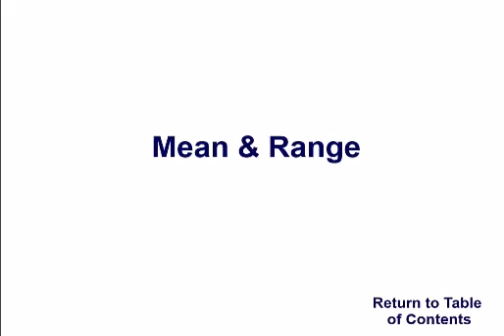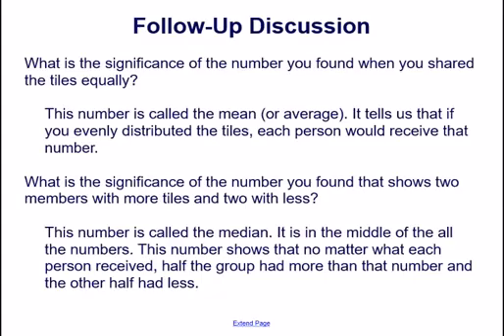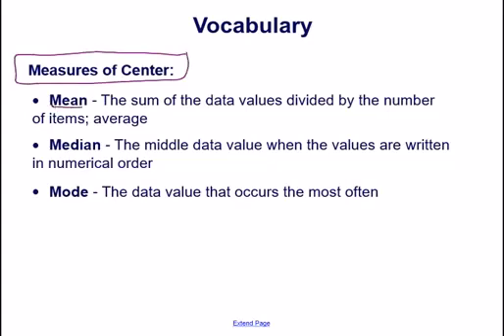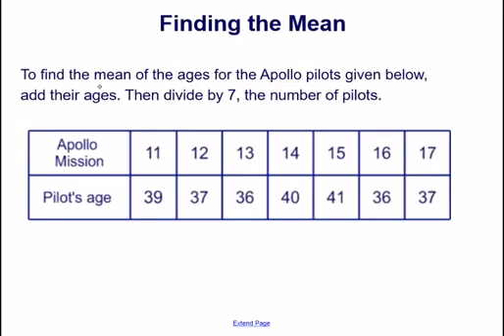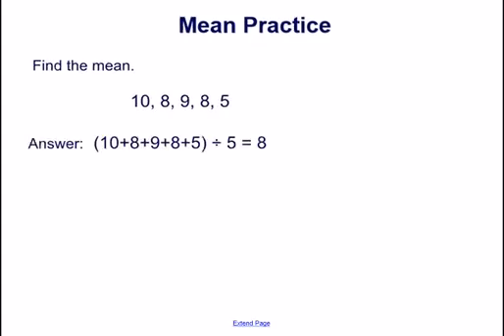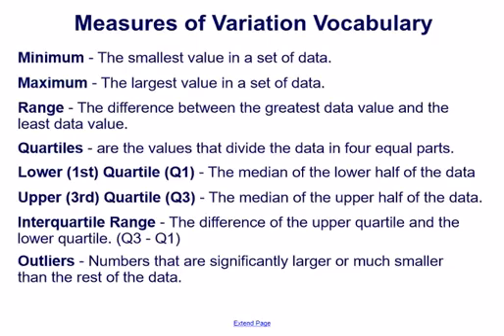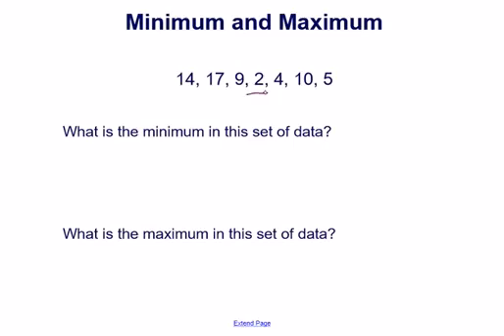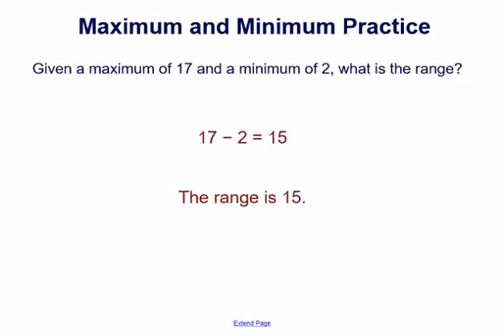Mean and Range